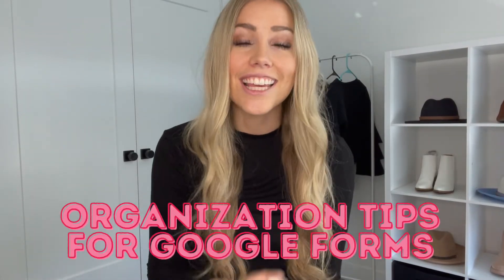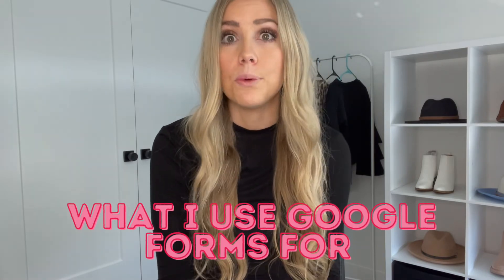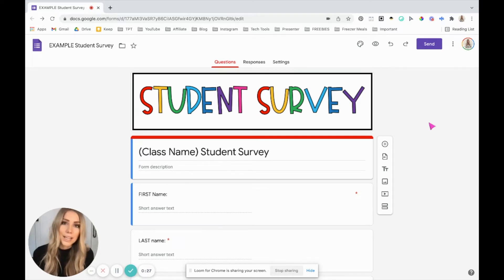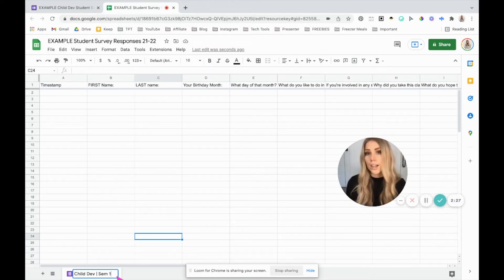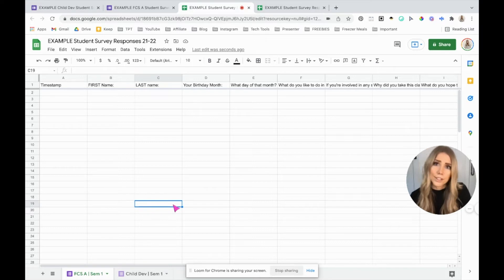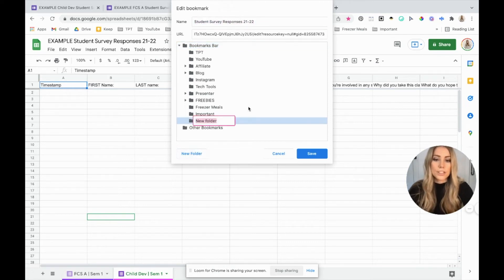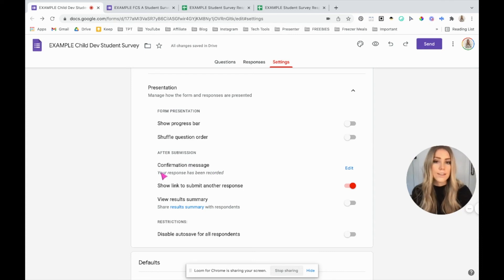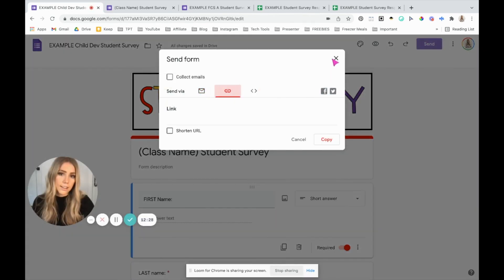Organization Tips for Google Forms | Middle School Teacher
Sharing how you can organize your Google Form responses and more tips to make using Google Forms easier for you!

Jump to A Specific Part:
0:00 Introduction
0:21 What I Use Google Forms For in My Classroom
2:30 How To Make Multiple Form Responses Go To One Sheet
6:30 How To Color Code Tabs in Your Sheet
6:51 How To Find Your Response Sheet Easily
8:07 How To Make Sure People Can't Fill In Old Forms
8:58 How To Collect Email Addresses Automatically
9:19 How To Edit The Confirmation Message
9:30 How To Change Defaults When Creating a Form
10:00 How To Make Creating Questions Easier
10:16 How To Change The Look of Your Google Form
10:41 How To Preview The Way Your Form Will Look To Others

Leave a comment suggesting what I should do a video on next!